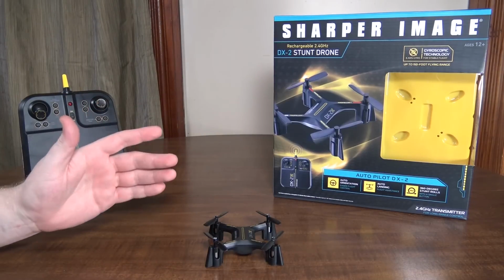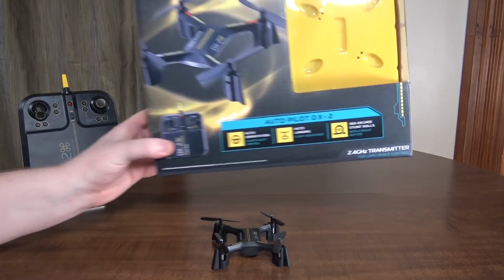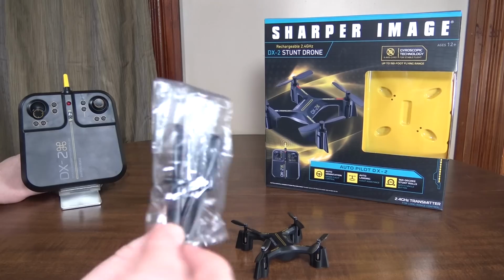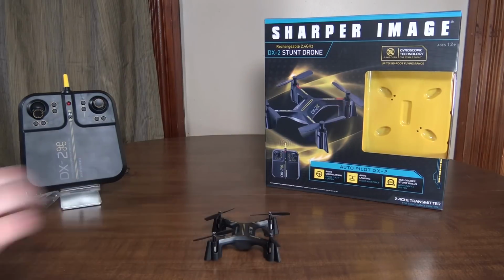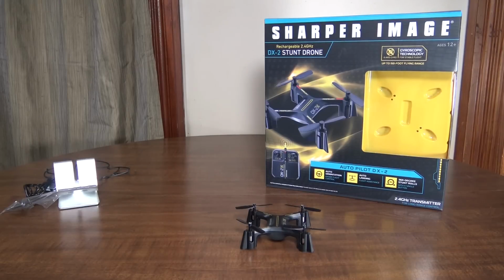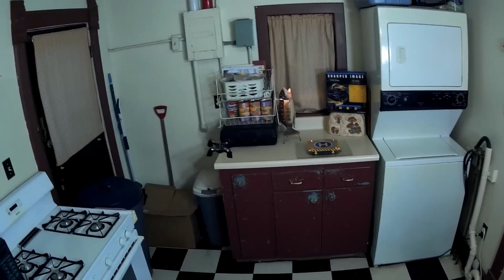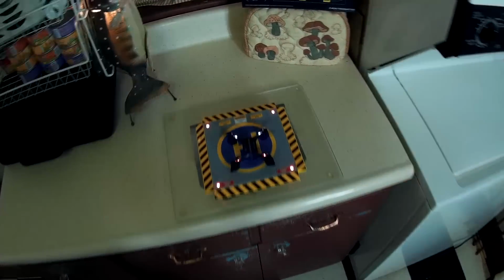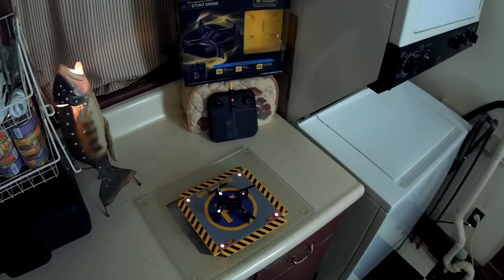Sharper Image - DX-2 Stunt Drone - Review and Flight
Link to purchase from Amazon.com:
RTF ($48)

This is Sharper Image's first micro quadcopter, and it flies quite well, and looks great.

-Flyin' Ryan

To keep up with what I'm working on reviewing,

Would you like to see me review more high-end models?